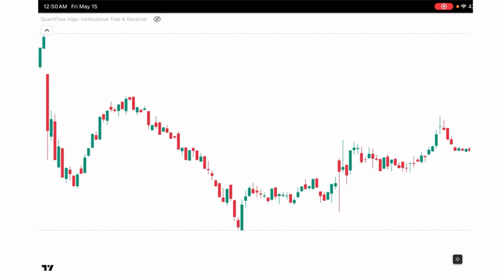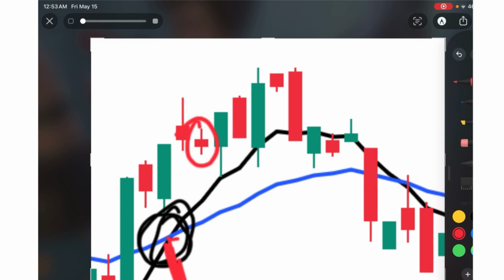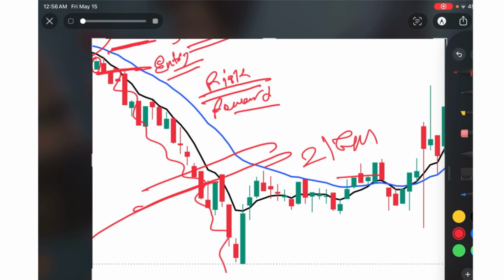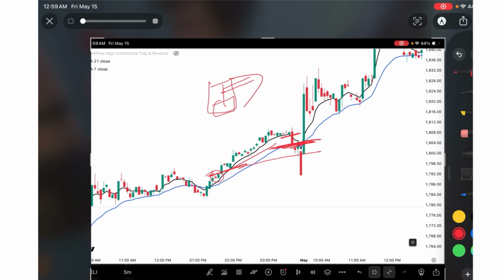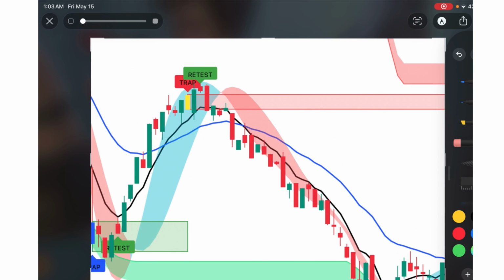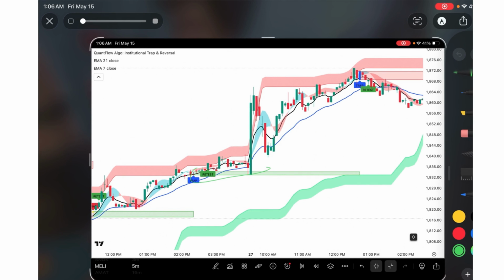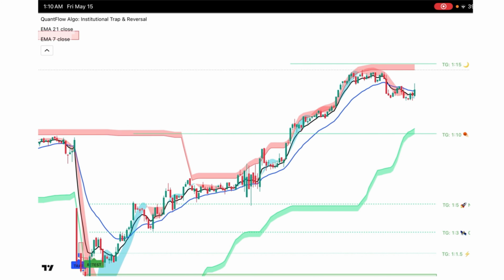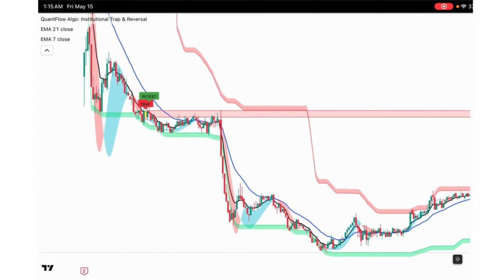Ultimate EMA Cross Strategy: Finding Explosive Trend Reversals in Liquid Tech Stocks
This video shows various charts, demonstrating hypothetical profitable trades using past data, but in "live trading," the future is unknown. We must focus on our current "trading strategy" to make decisions in the present moment. Learn how to use "price action" and analyze "candlestick charts" to navigate the "stock market" effectively. 📈

What you will learn in this video:

1. How to identify institutional activity and liquidity grabs using trap signals.
2. The importance of waiting for a retest before entering a buy or sell position.
3. How to manage your stop-loss and safely trail your profits for massive rewards.
4. How to customize the 21 ema and 7 ema for your specific trading style and timeframes.
5. How to customize the QuantFlow Algo for your specific trading style and timeframes.

The BEST Day Trading Strategy For Beginners in 2026 (Simple and Proven) : May 13 2026 (Day 2)

Socials:
Which specific assets or instruments do you usually trade? Drop a comment if you want me to test or backtest this strategy on your favourite asset!